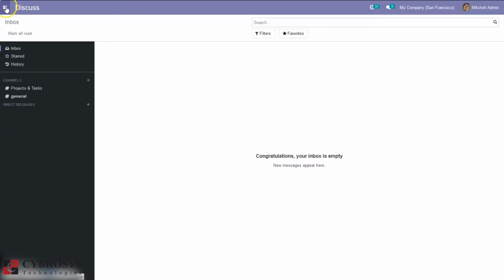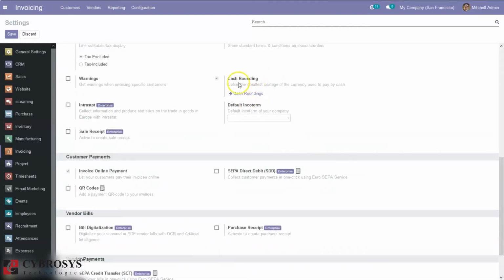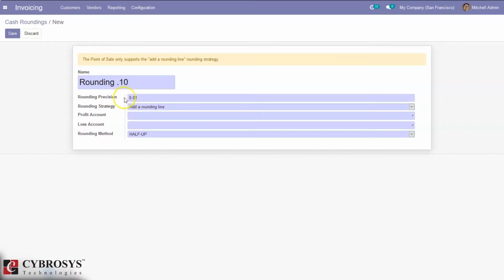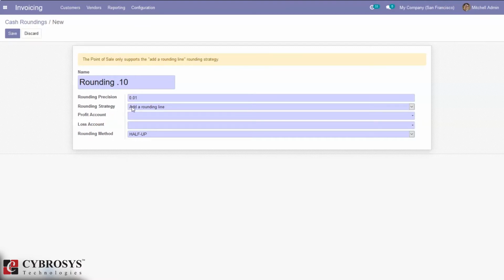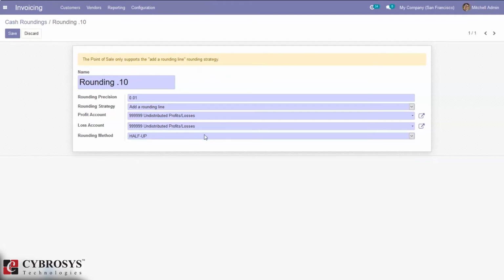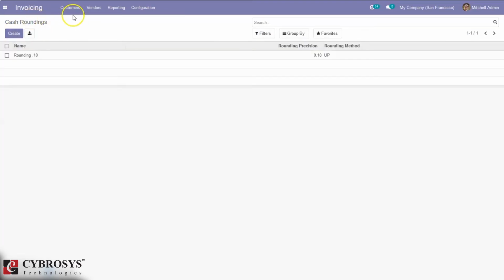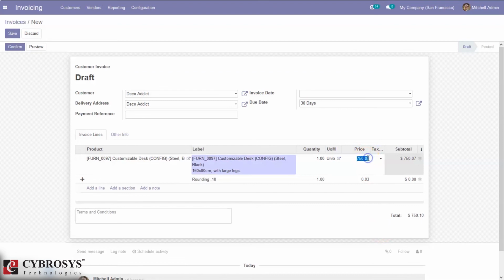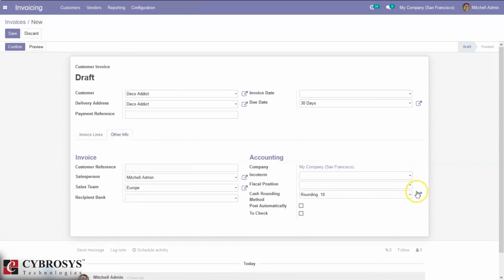Cash Rounding in Odoo 14 Community Edition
Cash rounding is a process used in calculation when money in the low denomination is involved in a transaction. Sometimes, transactions become impractical when the denomination is very low. This could be either due to the unavailability of the coins to transact the exact amount. In such cases, every business firm depends on cash rounding.